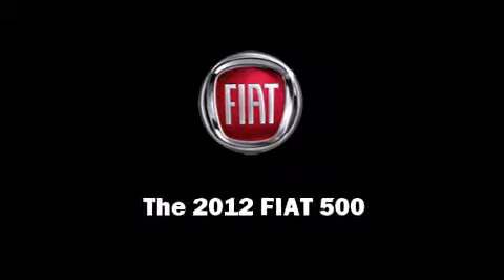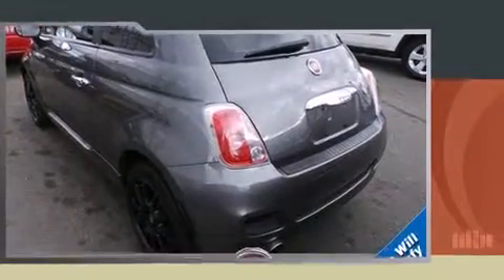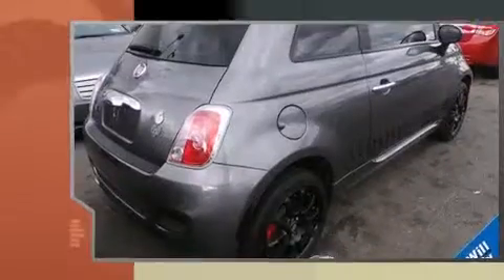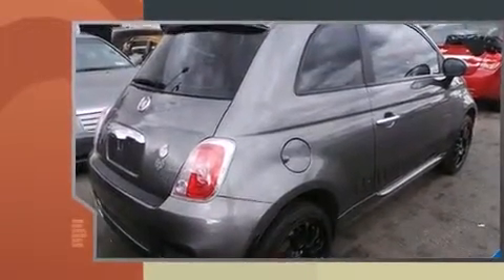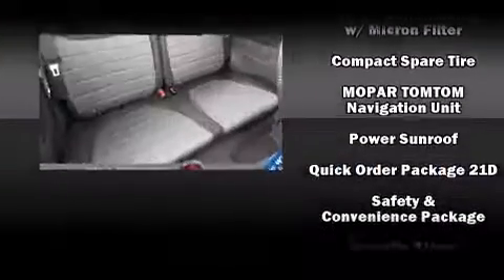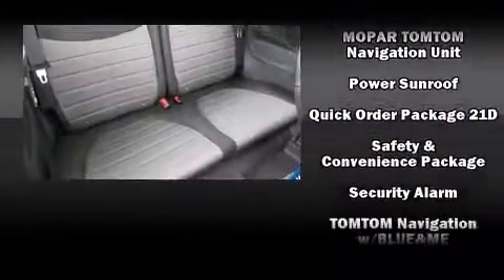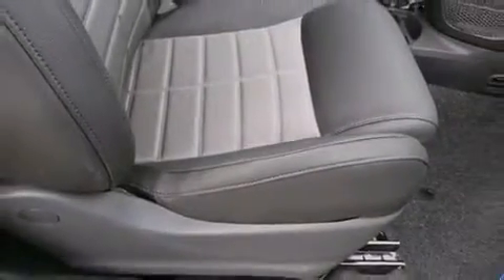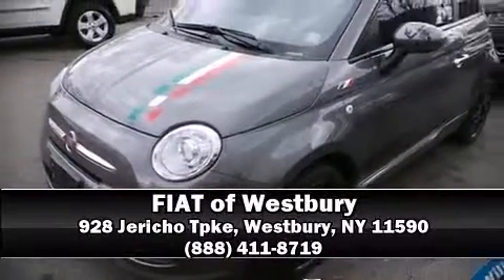2012 FIAT 500 Sport in Westbury, NY 11590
FIAT of Westbury

Sensibility and practicality define the 2012 Fiat 500. This 2 door, 4 passenger hatchback still has less than 15,000 miles! It features a standard transmission, front-wheel drive, and an efficient 4 cylinder engine. It distinguishes itself from the competition with features such as: delay-off headlights, 1-touch window functionality, a leather steering wheel, air conditioning, heated door mirrors, rear wipers, and remote keyless entry. Storage solutions are integrated throughout the interior, demonstrating thoughtful attention to detail. For drivers who enjoy the natural environment, a power moon roof allows an infusion of fresh air. You and your passengers will enjoy the stereo system, which includes a CD player with MP3 capability, and 7 speakers, providing excellent sound throughout the cabin. Passenger security is always assured thanks to various safety features, such as: head curtain airbags, front SIDE impact airbags, traction control, brake assist, anti-whiplash front head restraints, a security system, and 4 wheel disc brakes with ABS. With electronic stability control supplementing mechanical systems, you'll maintain precise command of the roadway. A Carfax history report provides you peace of mind by detailing information related to past owners and service records. Our team is professional, and we offer a no-pressure environment. They'll work with you to find the right vehicle at a price you can afford.